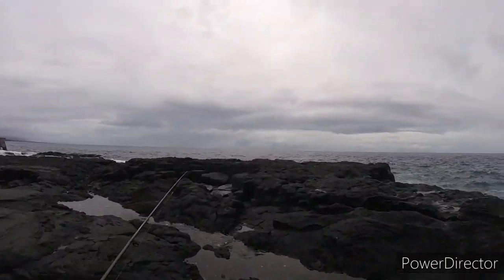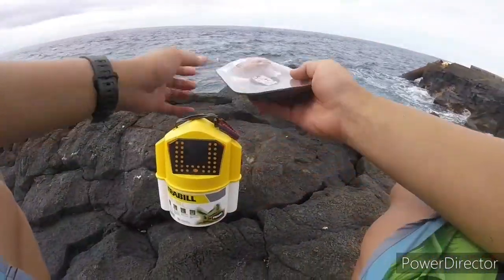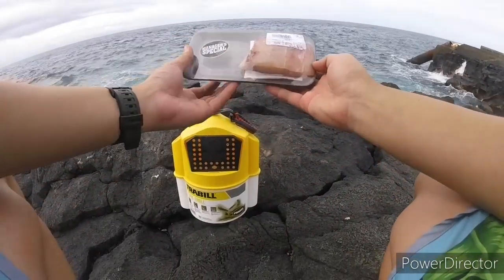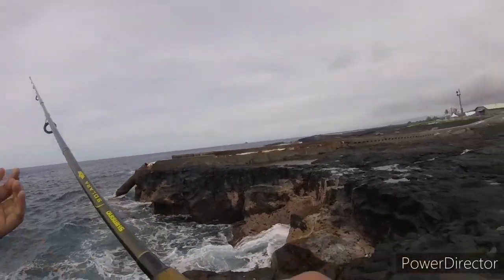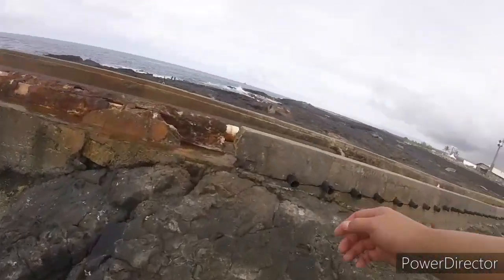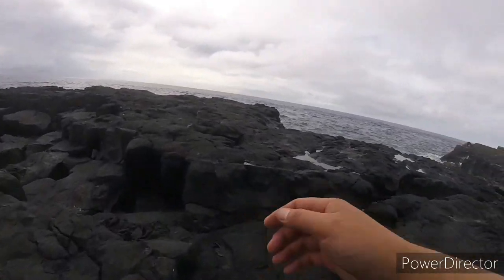whipping an dunking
so last night I posted on my chanel of ideas to do some one suggested to go whipping while dunking. I thought that sounded fun so that's what I did ended catching two papio an some reef fish make sure to turn on your notifications which is that little bell to keep updated.

@tylah lures was the grubs of choice today make sure to hit him up or go check out tokunagas

songs
artist raven-kreyn-moji-ill
song dream forever

artist emdi-coorby-Kristi-leah
song lone wolf

artist ship-wrek-essy
song fools gold